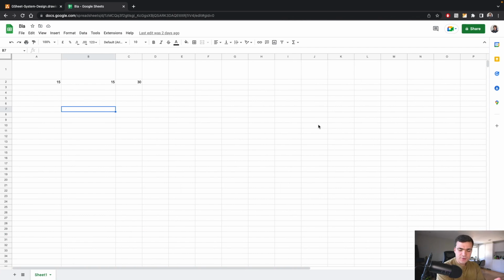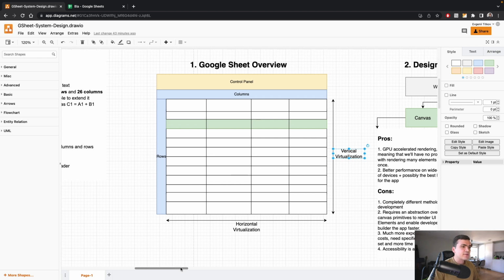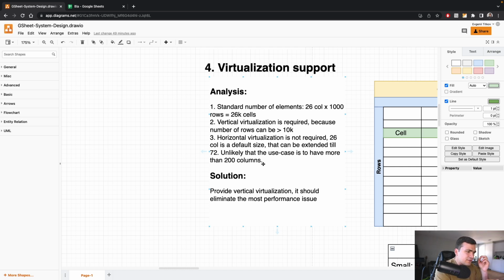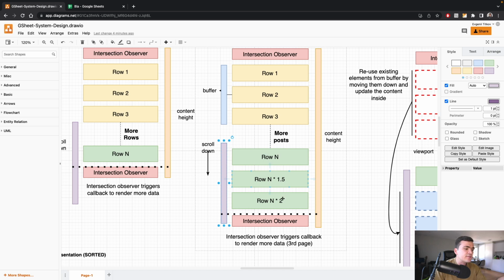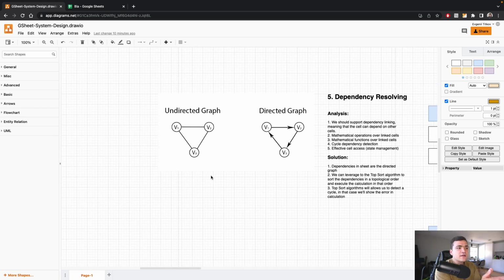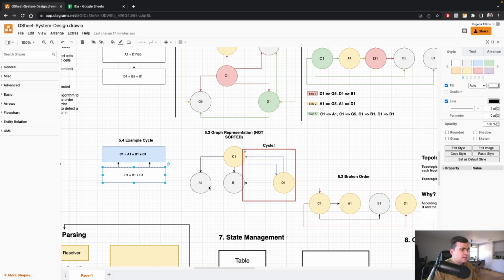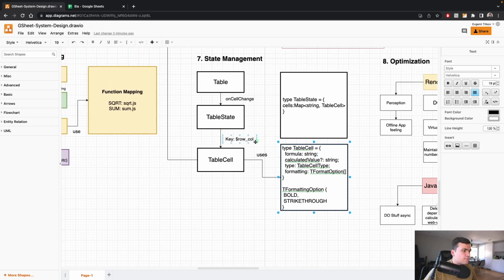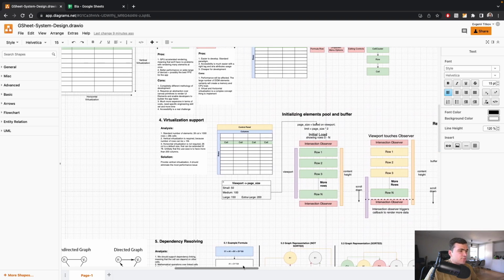[Front-End System Design] - Google Sheets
Hi everyone. This is the new episode of Front-End System design. Today we're going to become google engineers and try to design a Google Sheet App. That's a quite complex application that has many interesting design decisions that we can make. I'm looking forward to your comments and suggestions 🍻

00:00 - 1. Start
03:14 - 2. General Requirements
04:34 - 3. Specific Requirements
05:57 - 4. Action Plan
07:01 - 5. Design Consideration
08:10 - 6.1 Rendering Engine: Canvas
09:21 - 6.2 Rendering Engine: DOM
10:43 - 6.3 Rendering Engine Decision
12:02 - 7. High-level components hierarchy
13:03 - 8. Virtualisation
24:02 - 8.1 Article recommendation
25:21 - 9. Dependecy Resolving
32:52 - 9.1 Great video about topological ordering
33:13 - 10. Formula Parsing
35:03 - 11. State Management
38:58 - 12. Optimisation
41:14 - 13. Accessibility